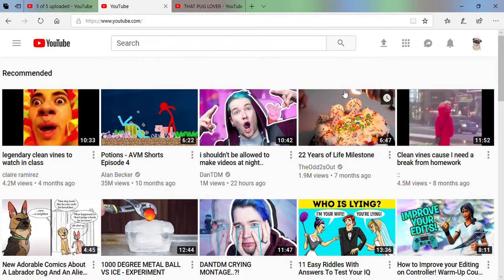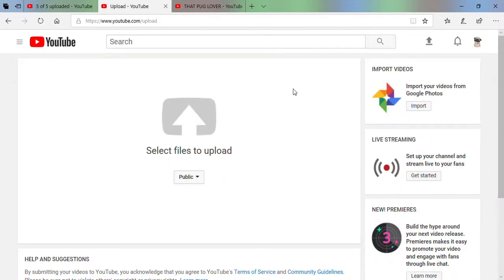How to upload a video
WELP I GOT 80 VIEWS ON ANOTHER TUTORIAL VID, MAYBE I CAN GET 80 VIEWS ON DIS TOO